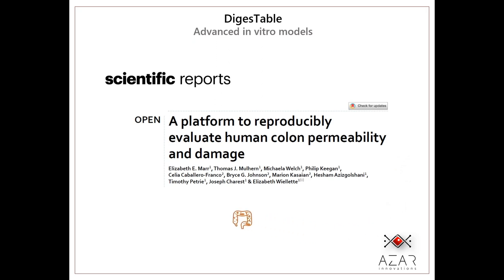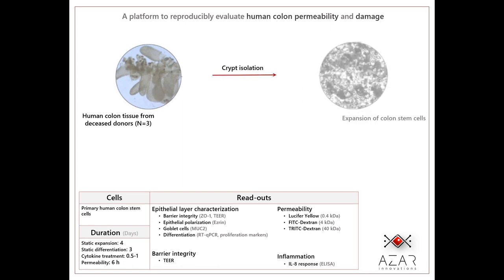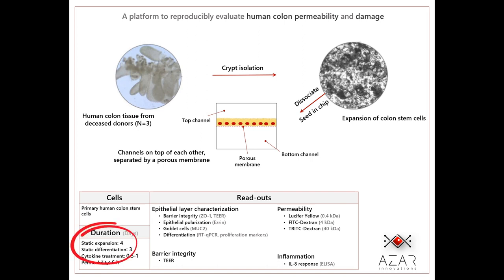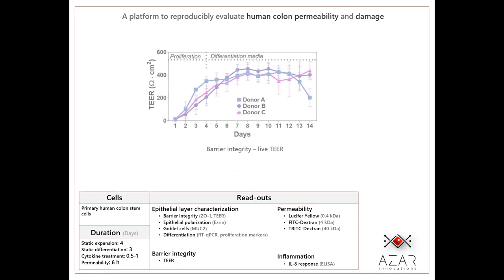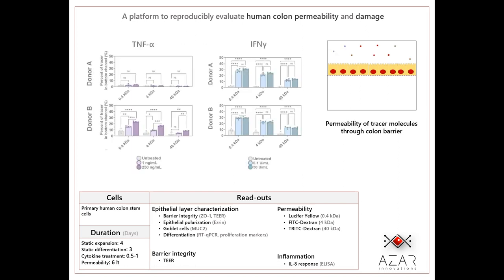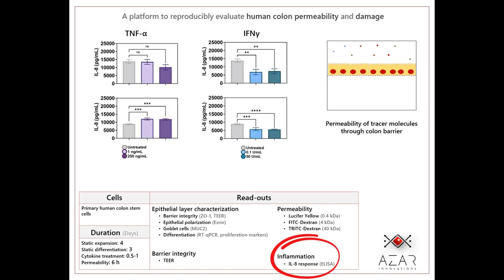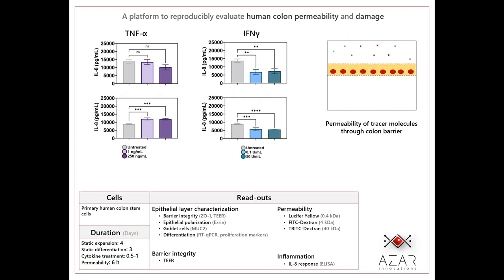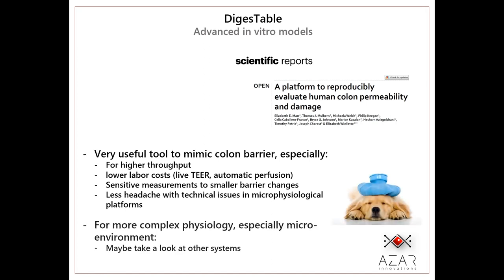A 96 chip-platform for colon barrier integrity and permeability in IBD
DigesTables - Advanced in vitro models
Barrier integrity and permeability assays in the intestine: mostly static using cell lines on Transwell(R) inserts or too complex with low throughput. In a beautiful paper by Maar et al., you can see how you can use a 96-chip plate platform to run barrier function assays to study inflammation in IBD. They simulate IBD by stimulating primary colon stem cells using TNF-α and INFγ.

Want to know more?